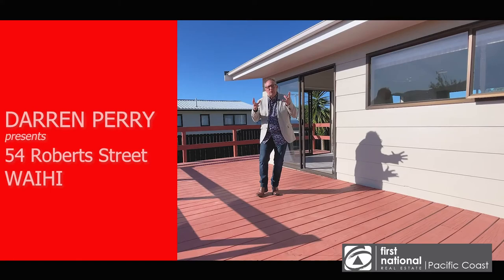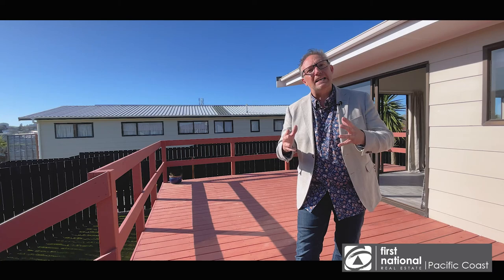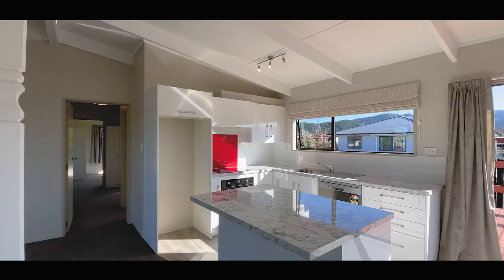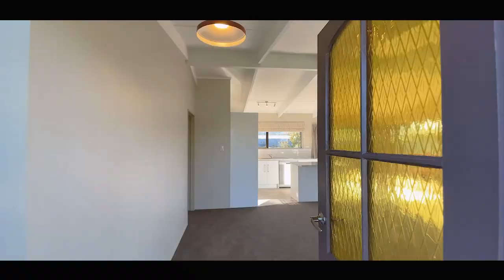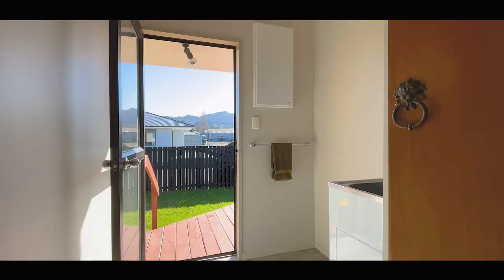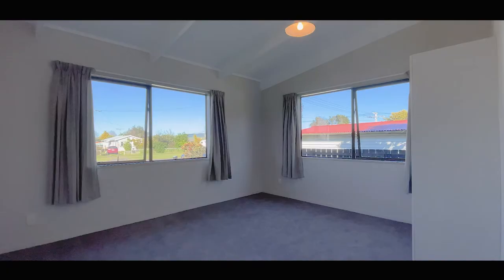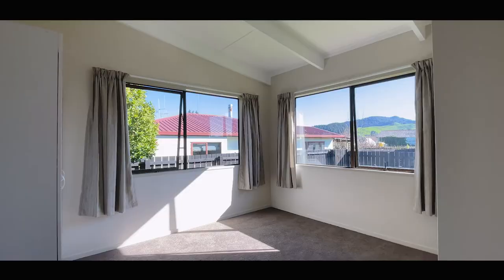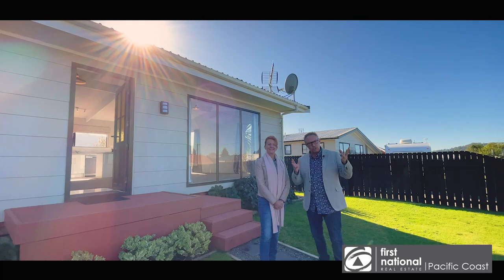54 Roberts Street, Waihi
Marketed by Darren Perry from First National, Waihi. waihi, waihirealestate, waihiproperties, waihipropertiesforsale.